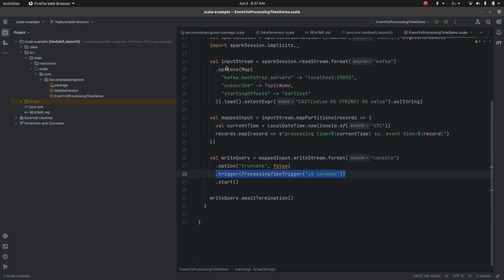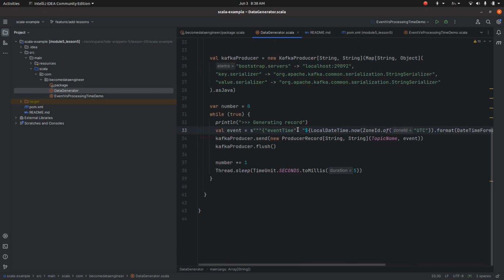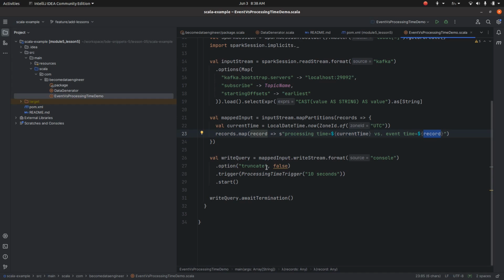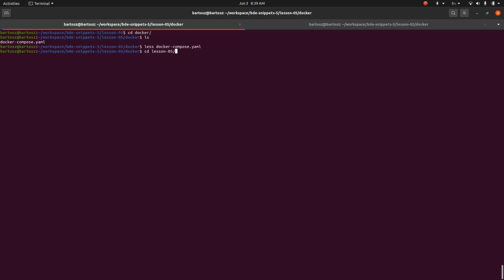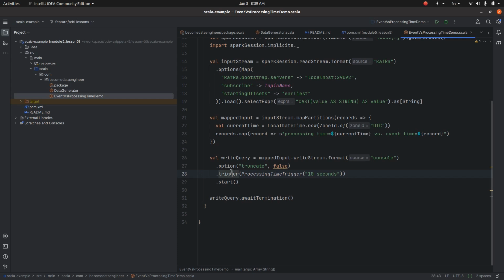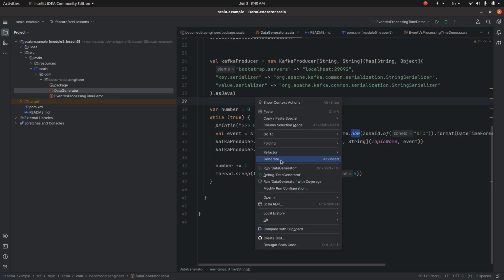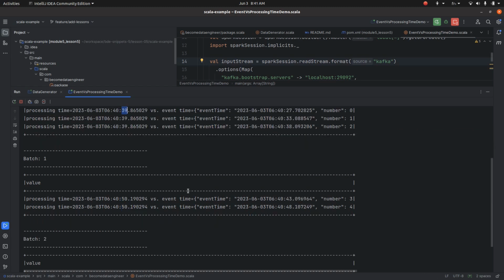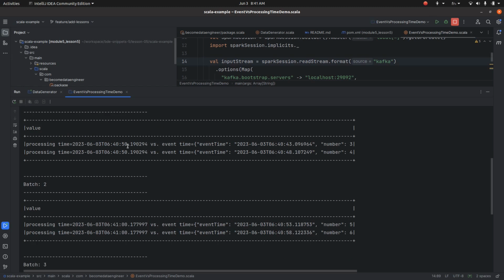MSP / M03 / 05-demo | Event time vs. processing time